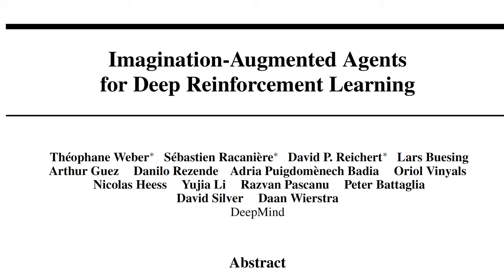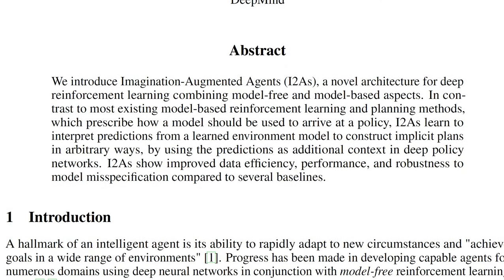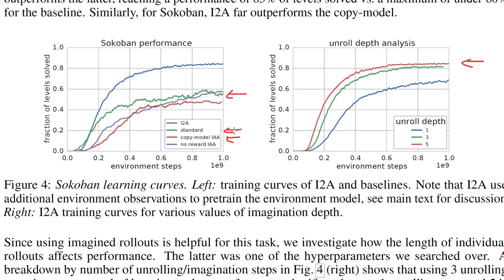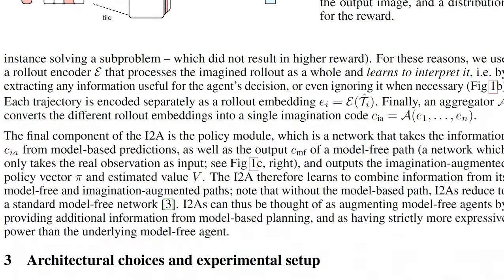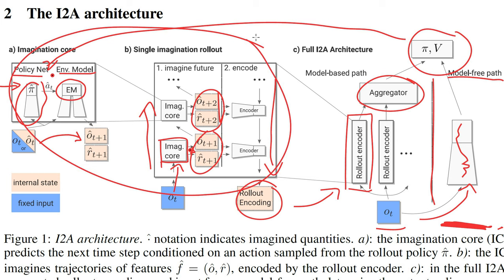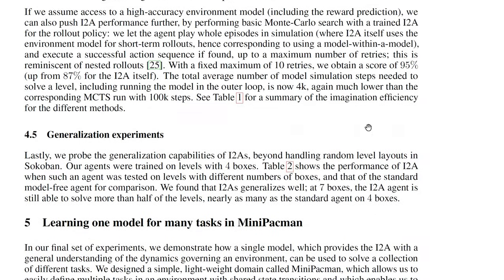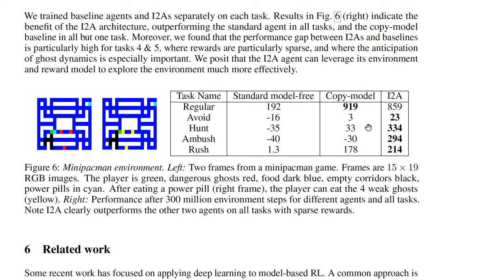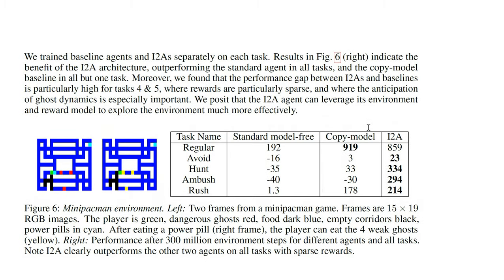Imagination-Augmented Agents for Deep Reinforcement Learning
Commentary of

Abstract
We introduce Imagination-Augmented Agents (I2As), a novel architecture for deep reinforcement learning combining model-free and model-based aspects. In contrast to most existing model-based reinforcement learning and planning methods, which prescribe how a model should be used to arrive at a policy, I2As learn to interpret predictions from a learned environment model to construct implicit plans in arbitrary ways, by using the predictions as additional context in deep policy networks. I2As show improved data efficiency, performance, and robustness to model misspecification compared to several baselines.

Authors
Théophane Weber, Sébastien Racanière, David P. Reichert, Lars Buesing, Arthur Guez, Danilo Jimenez Rezende, Adria Puigdomènech Badia, Oriol Vinyals, Nicolas Heess, Yujia Li, Razvan Pascanu, Peter Battaglia, David Silver, Daan Wierstra